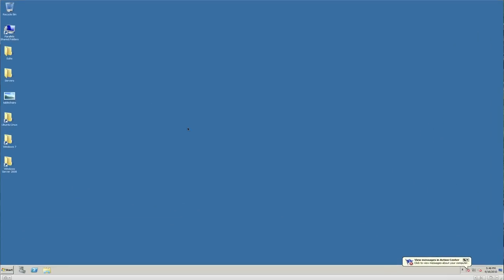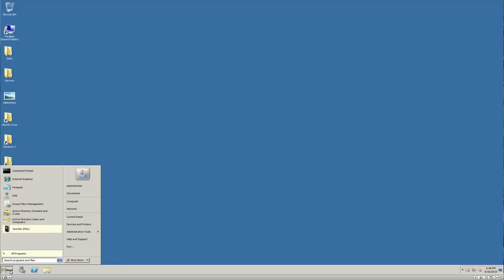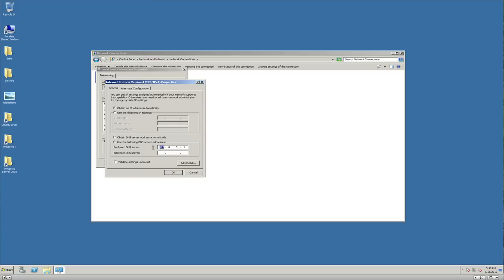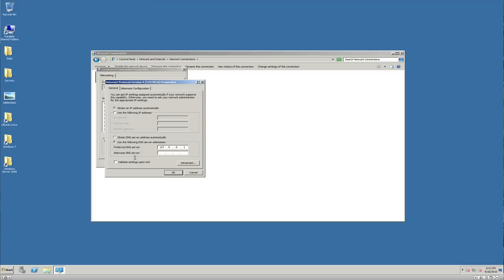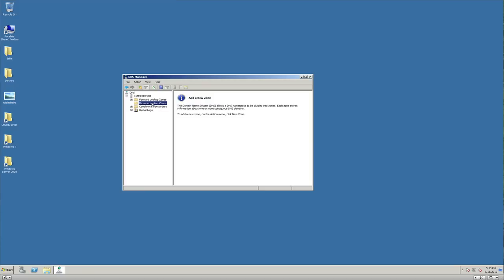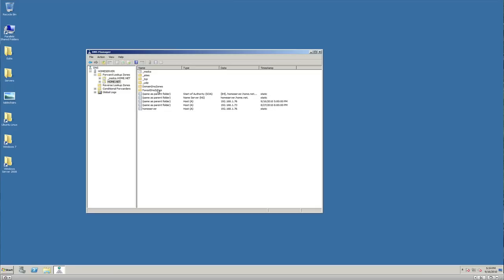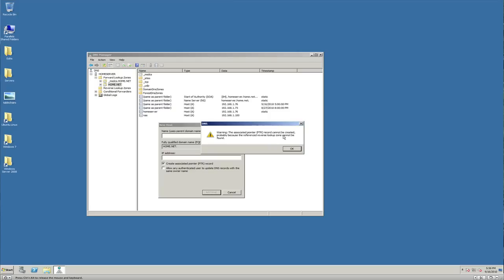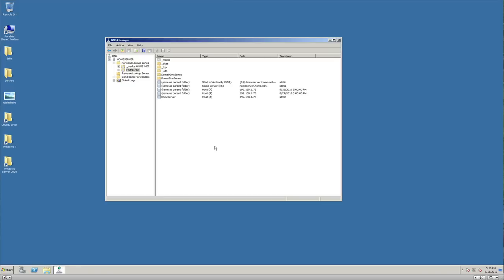Windows Server 2008 R2 Setting Up DNS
One major issue of many technologist is having DNS setup wrong. In this video I will explain what DNS is and how to correctly set it up for fast logins.